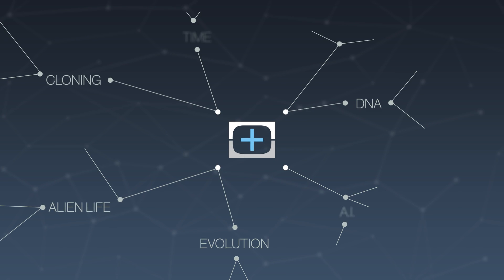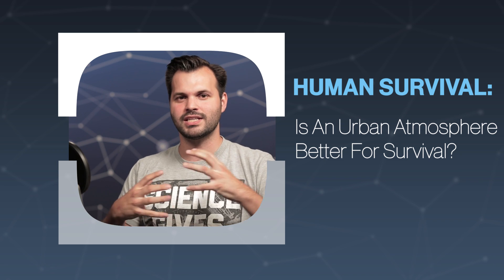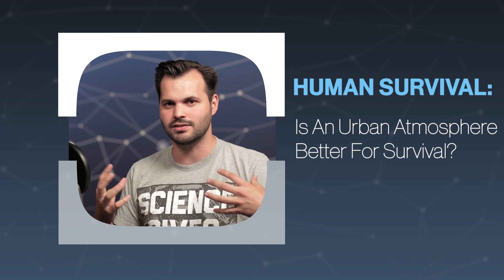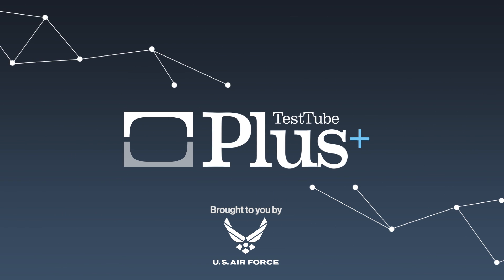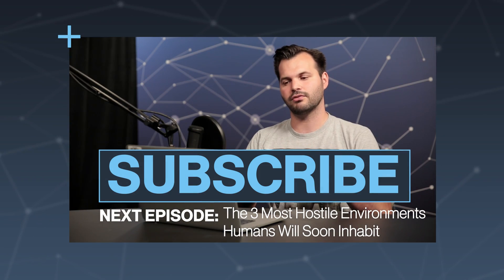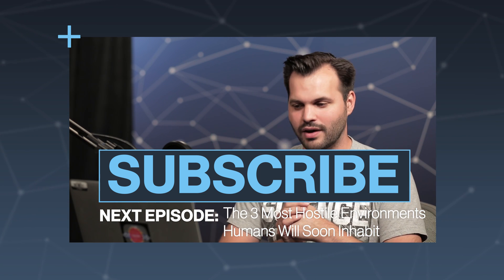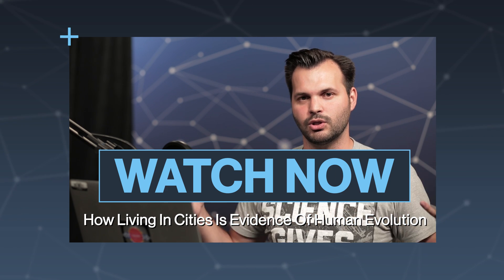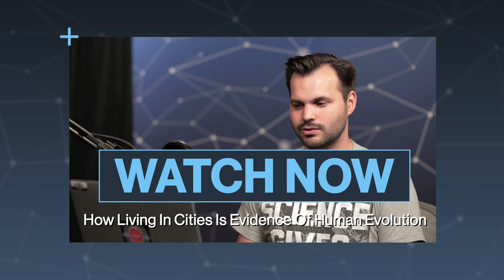Is An Urban Atmosphere Better For Survival?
When you think of the country you often think of clean air, fresh food and physical activities to keep you healthy, but studies show that cities actually are even healthier than country living!

"In the previous piece I argued that we are slowly losing emotional and intellectual traits; but how did we get them in the first place? This is one of the most important questions of modern anthropology and the subject of much investigation and debate."

"Attention-deficit hyperactivity disorder (ADHD) affects an estimated 8 percent of children (12 percent of boys) and 4.4 percent of adults in the U.S. ADHD has a large heritable component (around 70 percent), suggesting that genes play a role in its etiology and that it can be modified by natural selection."

"More than 10 studies have consistently shown that around one-third of all schizophrenia incidence may be related to unknown but likely unconfounded environmental factors operating in the urban environment that have an impact on developing children and adolescents to increase, relatively specifically, the later expression of psychosis-like at-risk mental states and overt psychotic disorders."

"A meta-analysis of urban-rural differences in prevalence was conducted on data taken from 20 population survey studies published since 1985. Pooled urban-rural odds ratios (OR) were calculated for the total prevalence of psychiatric disorders, and specifically for mood, anxiety and substance use disorders."

City Living Helped Humans Evolve Immunity To Tuberculosis And Leprosy, New Research Suggests:

"New research has found that a genetic variant which reduces the chance of contracting diseases such as tuberculosis and leprosy is more prevalent in populations with long histories of urban living."

City vs. Country: Who Is Healthier?

"For many urban dwellers, the country conjures up images of clean air, fresh food and physical activities. But these days, Americans residing in major cities live longer, healthier lives overall than their country cousins-a reversal from decades past."